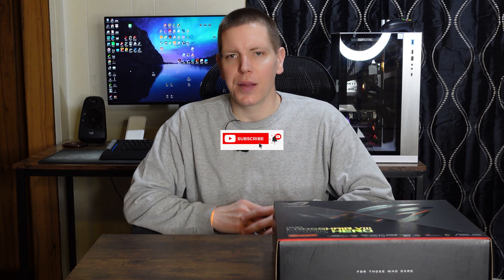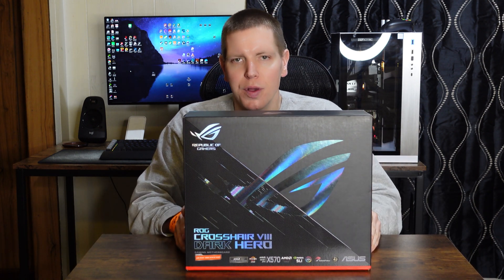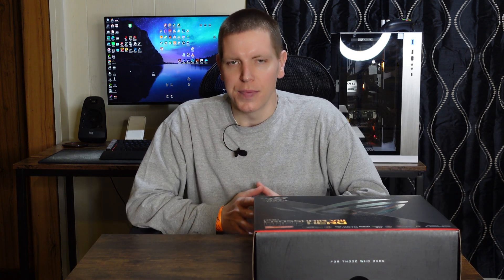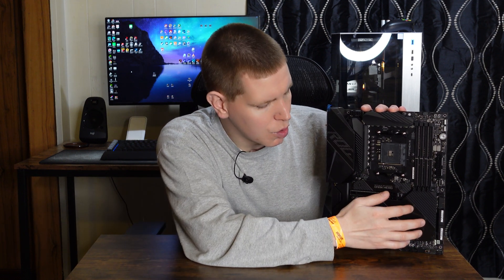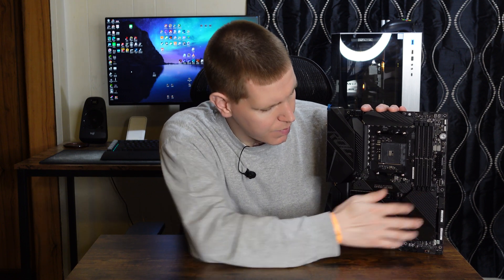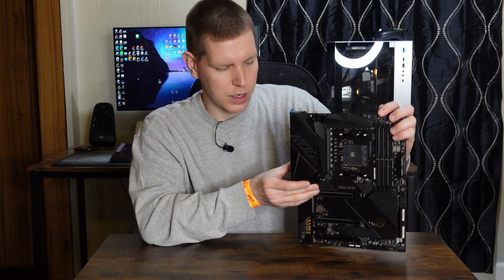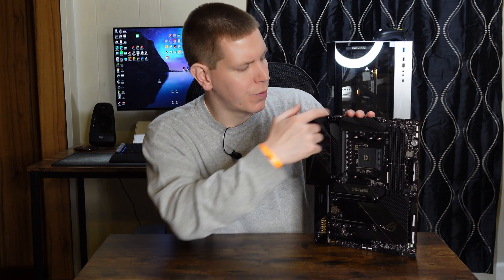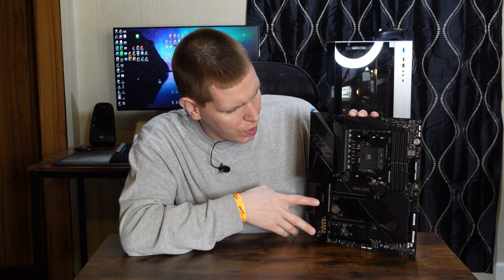Asus X570 Dark Hero Unboxed And Feature Breakdown!!!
In This Video We Take A Look At The Asus X570 Dark Hero Motherboard And All The Features It Has To Offer.